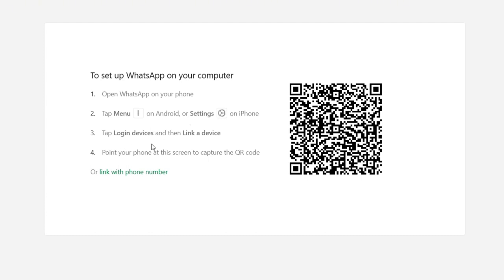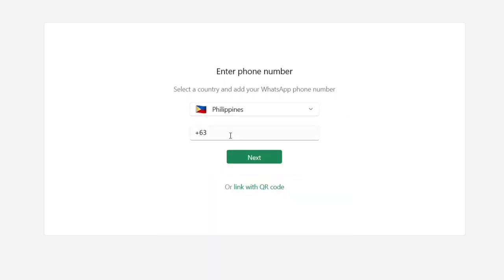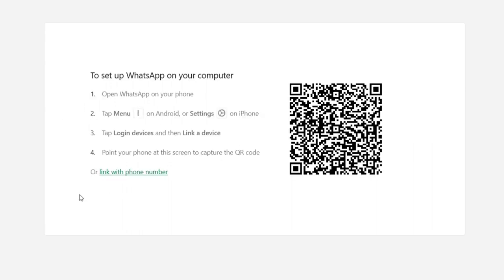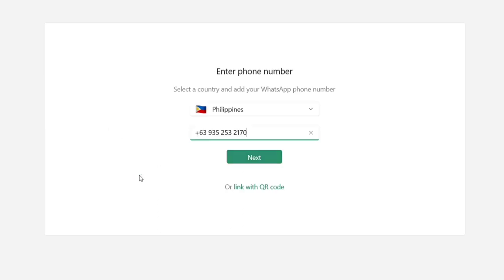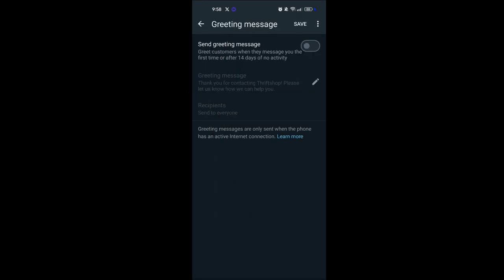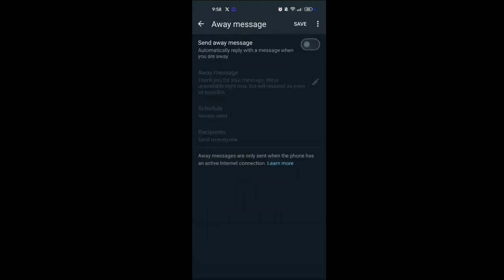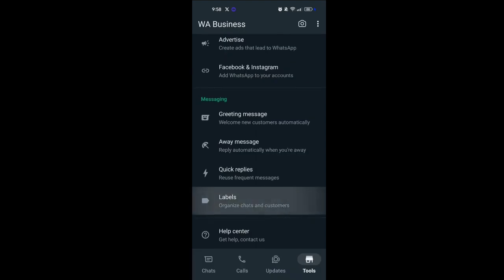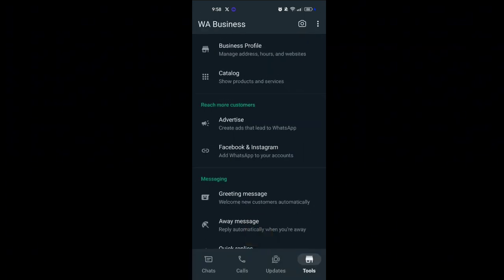How To Use Whatsapp Business On Laptop (BEST METHOD).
Learn how to use Whatsapp Business on your laptop with this easy tutorial. Perfect for beginners, this guide will show you how to set up and navigate Whatsapp Business on your PC with step-by-step instructions.